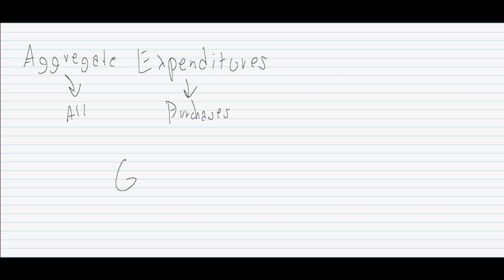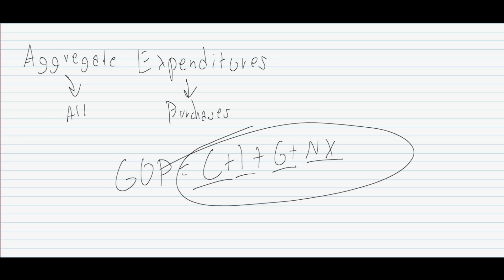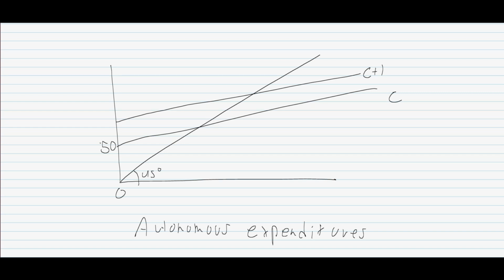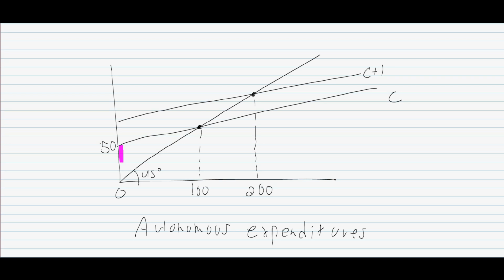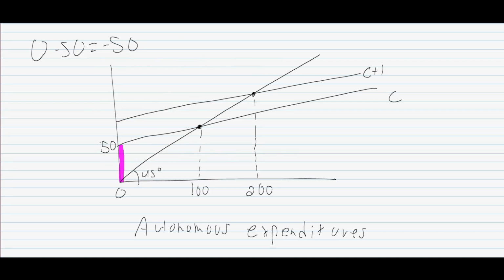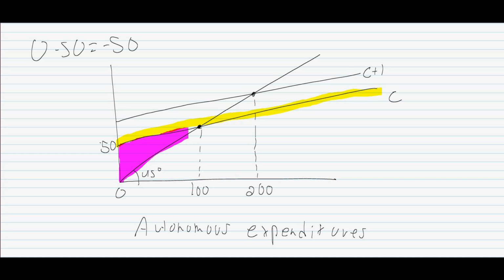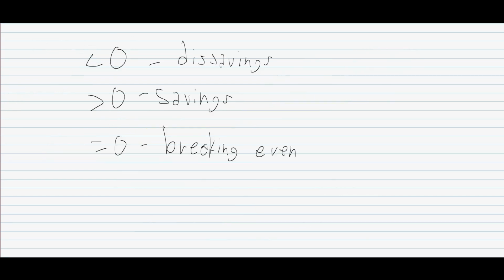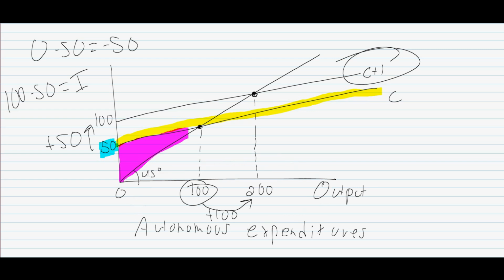AP Macro-Economics - Aggregate Expenditure Model